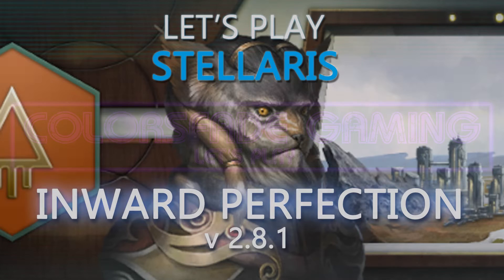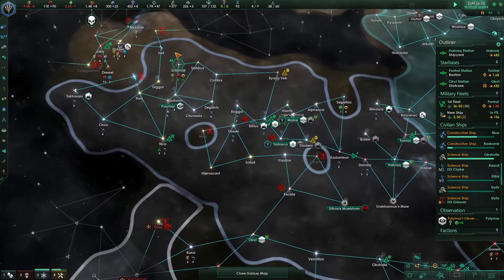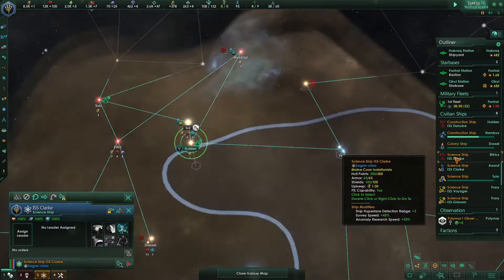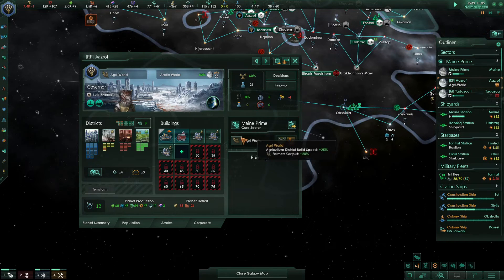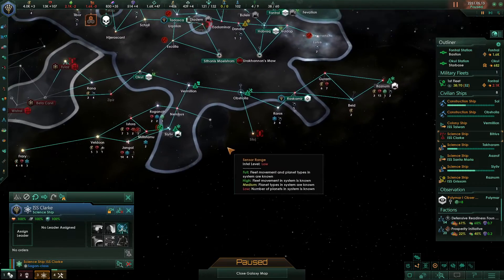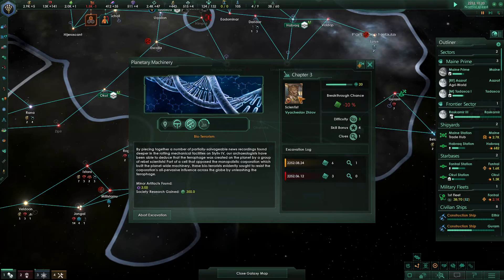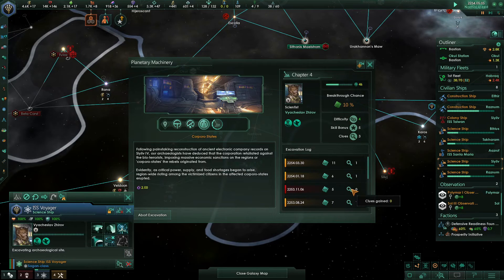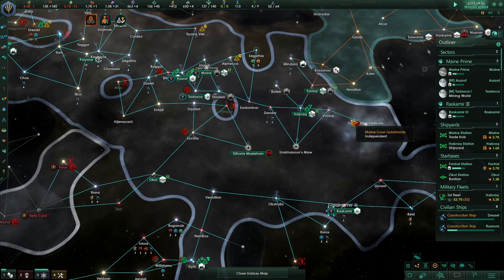Let's Play Stellaris Inward Perfection Episode 4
DLC used in this tutorial series:
Utopia
Apocalypse
Megacorp
Federations
Leviathans
Synthetic Dawn
Distant Stars
Ancient Relics

Graphics Mods used in this video series